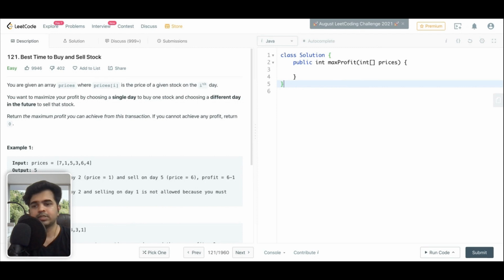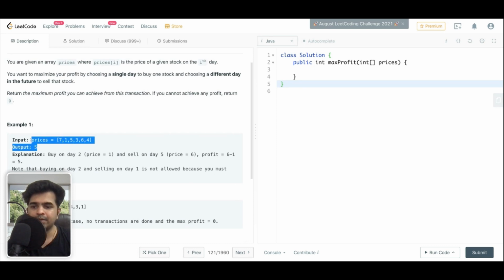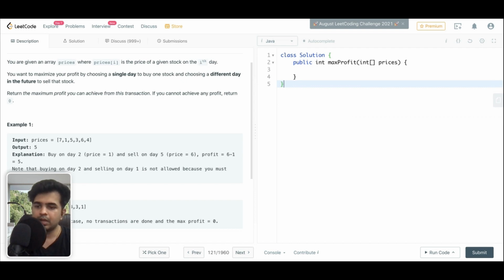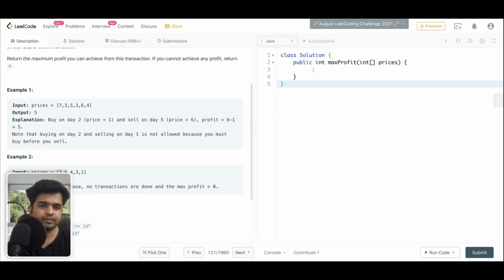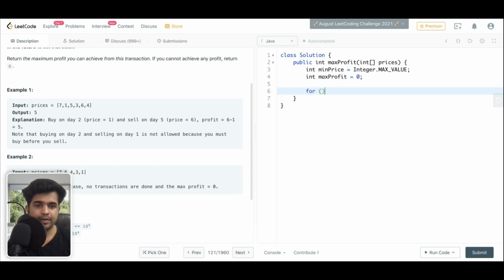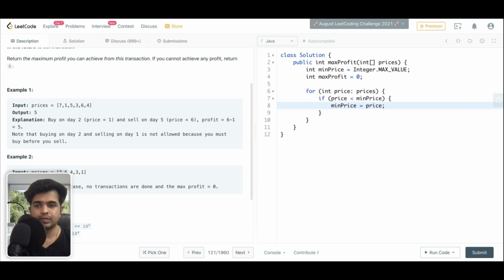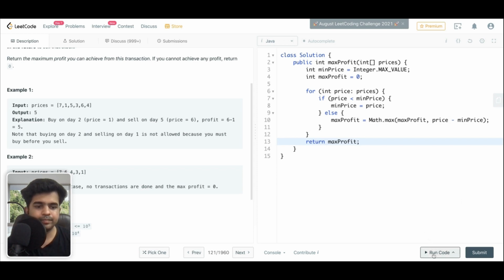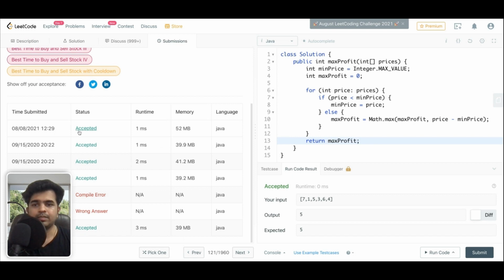BEST TIME TO BUY AND SELL STOCK - FACEBOOK CODING INTERVIEW QUESTION - LEETCODE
This is one of the easy and commonly asked interview questions by companies like Facebook according to LeetCode! If you give me 7 minutes you'll thank me if this appears during your Facebook interview!